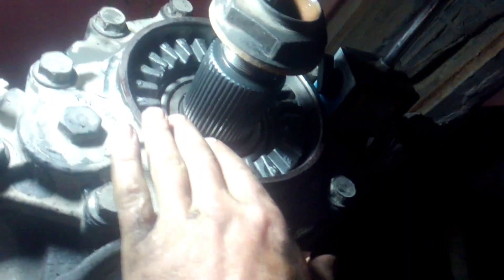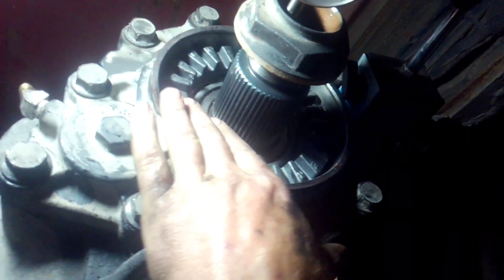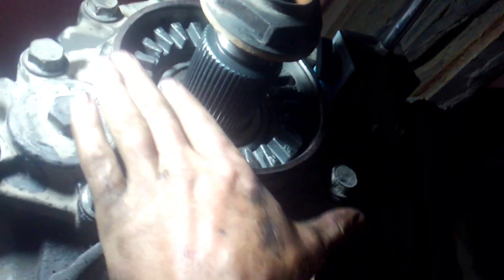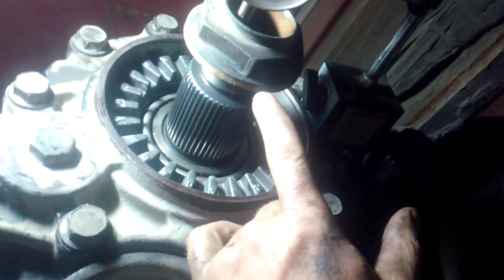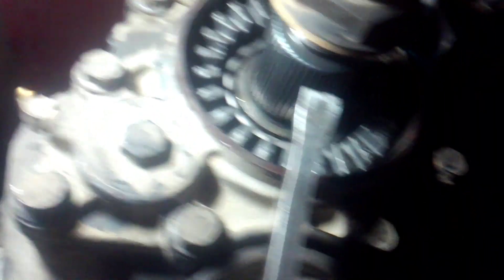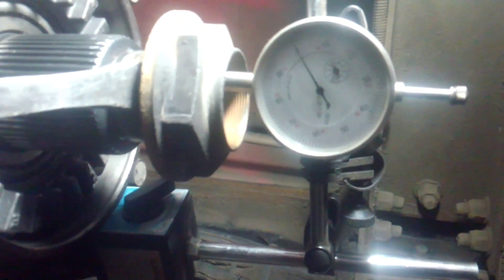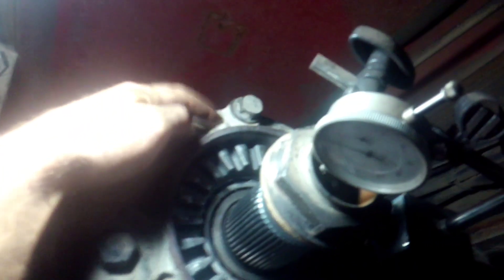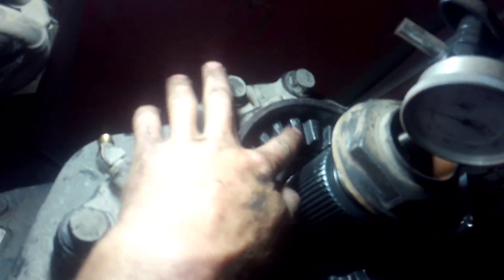Spicer Power Divider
Bearing preload